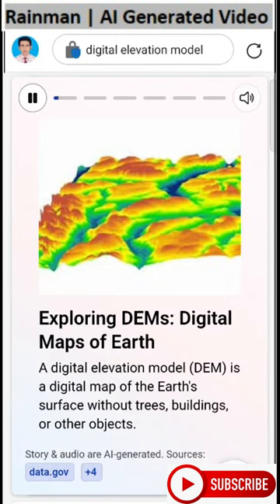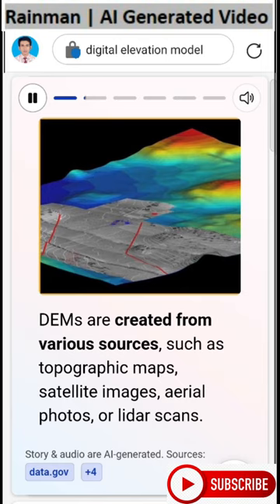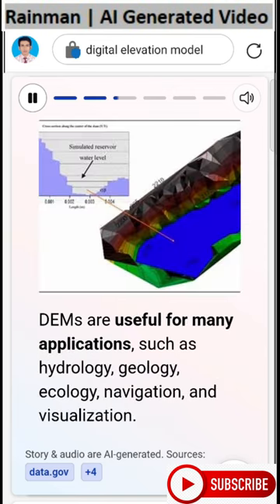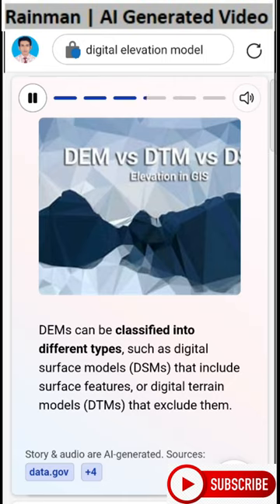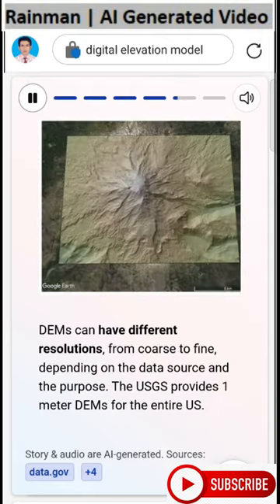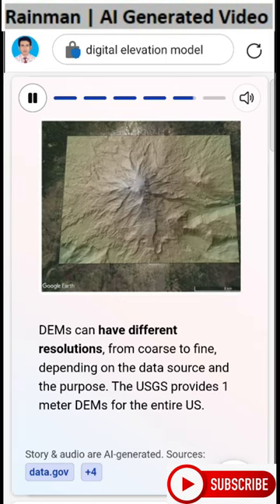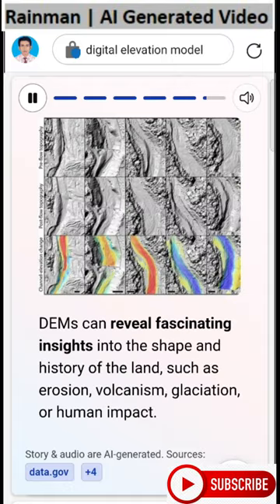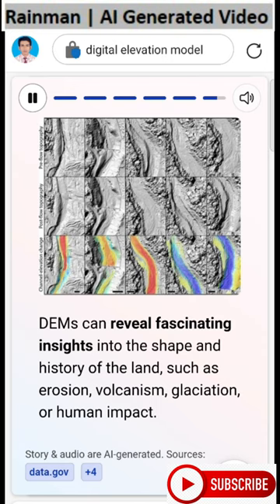Digital Elevation Model | DEM | Rainman